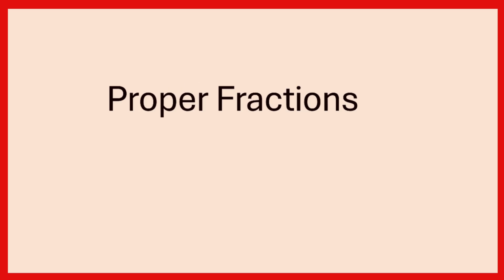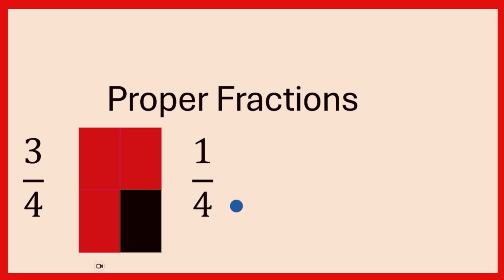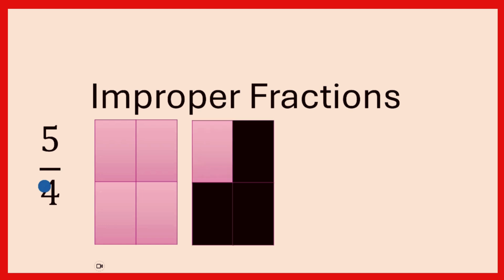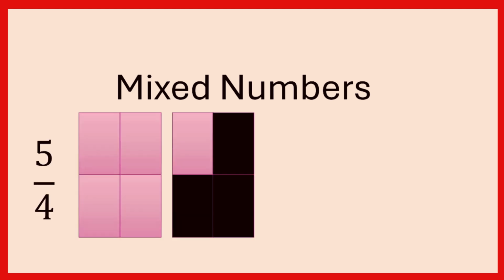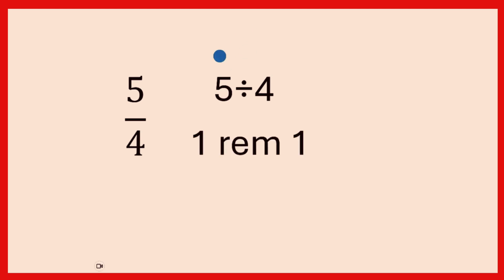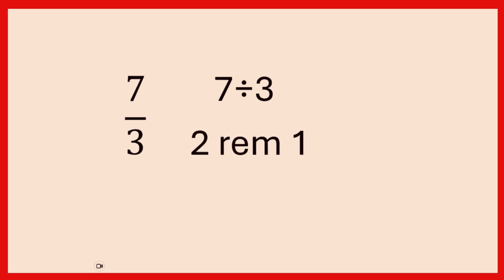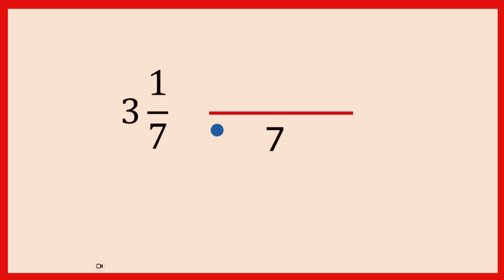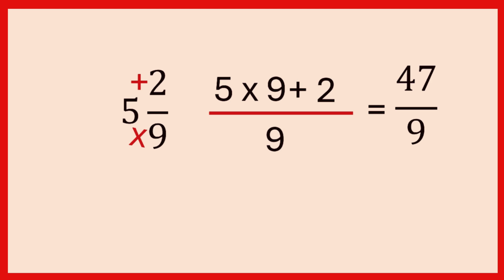Conversion of Improper Fractions to Mixed Numbers and Vice Versa.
Learn how to convert improper fractions to mixed numbers and vice versa with easy-to-follow steps and examples.